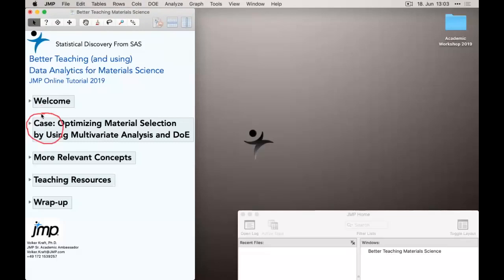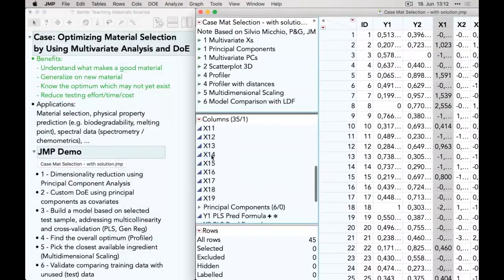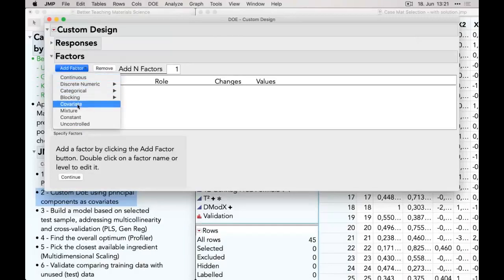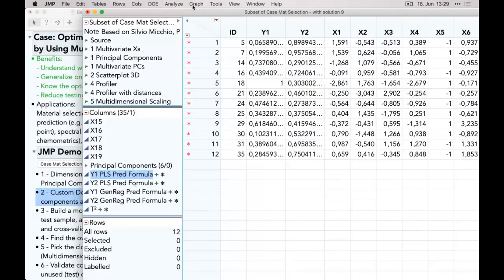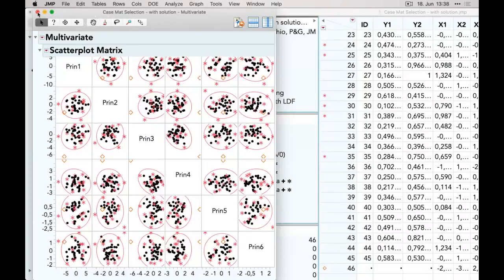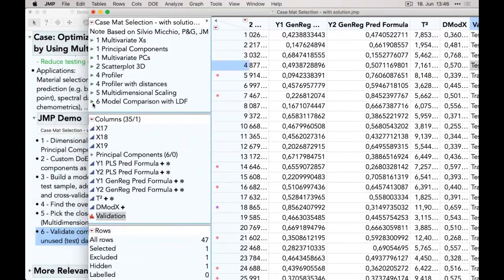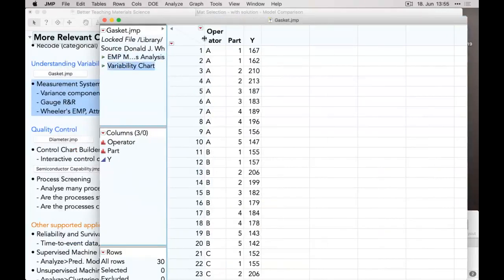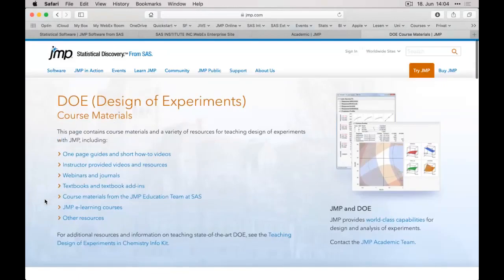Better Teaching and using Data Analytics for Materials Science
Data analytics has become an integral part of university courses in materials science and manufacturing. In this field, students are required to develop a high statistical thinking and learn to use tools and technologies demanded by industry and market leaders.

In this webinar we show university instructors and students best practices to better teach and learn the best data analysis to easily discover, design and manufacture new materials and accelerate materials property calculation using exploratory data analysis, Machine Learning, design of experiments and data modeling.